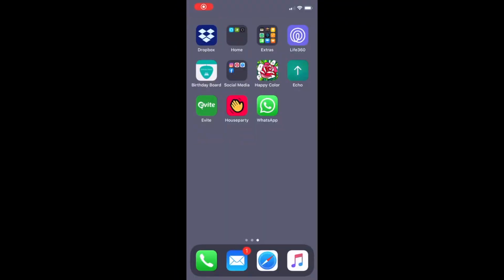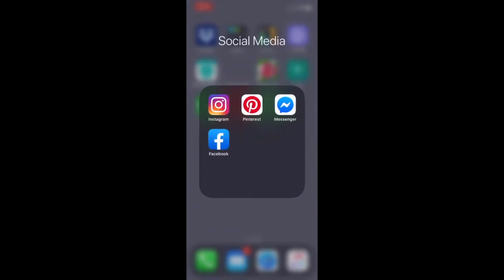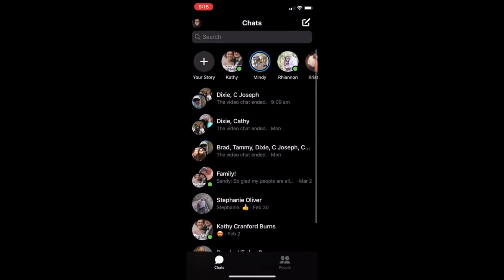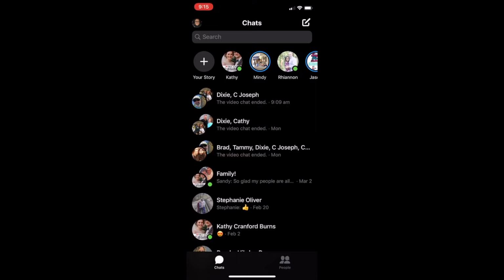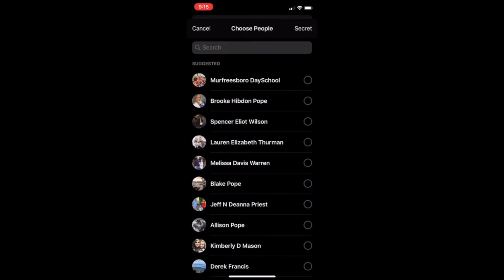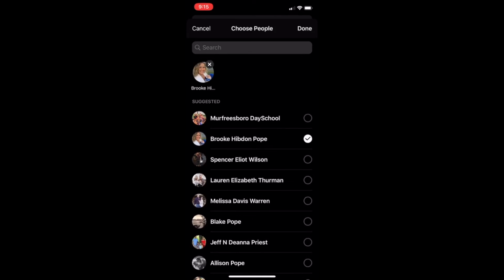Facebook Video Chat Groups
Instructional Video on how to use Facebook Video Chat for Groups